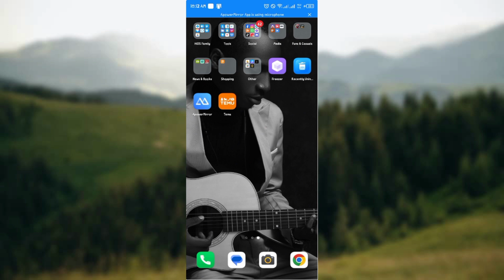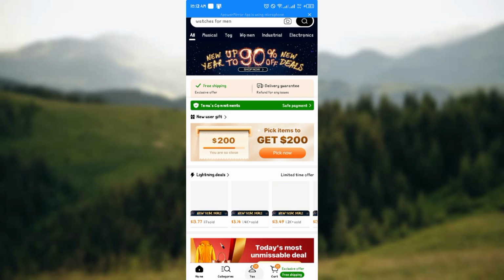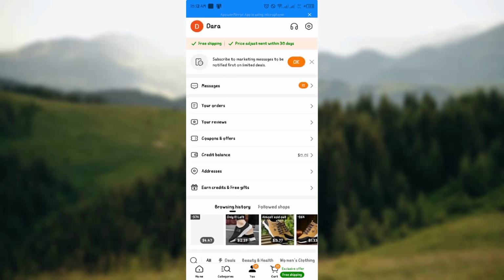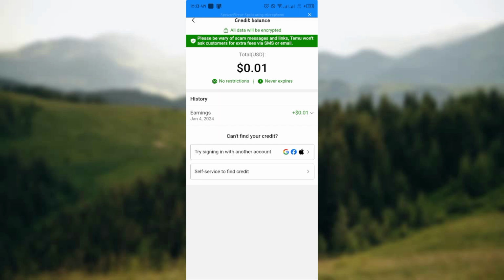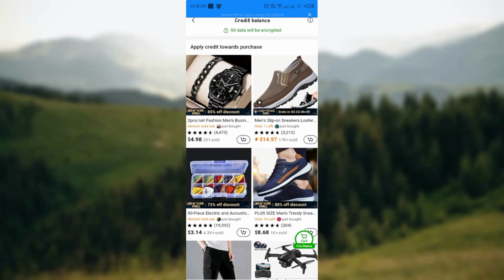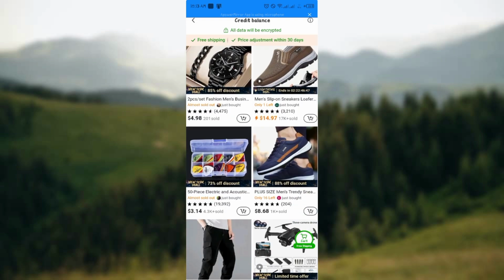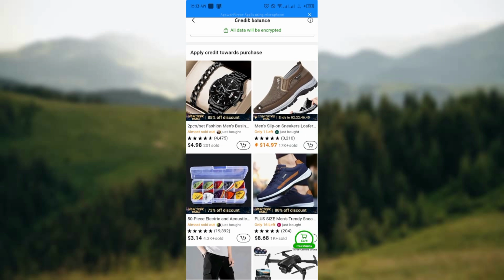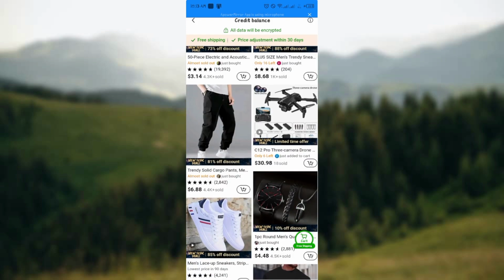How To Use Credit Balance in Temu (Quick Tutorial)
In this video I will show you How To Use Credit Balance in Temu. It would be good if you watch the video until the end so that you don't miss important steps.